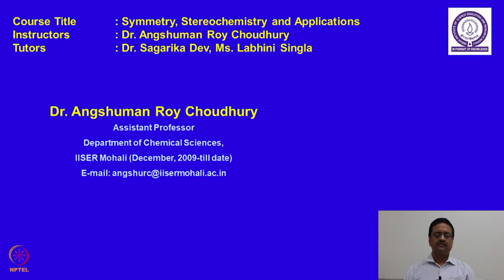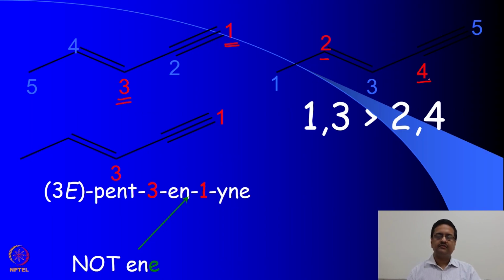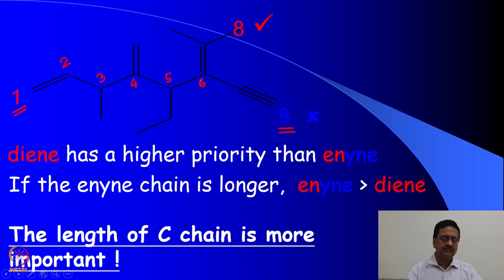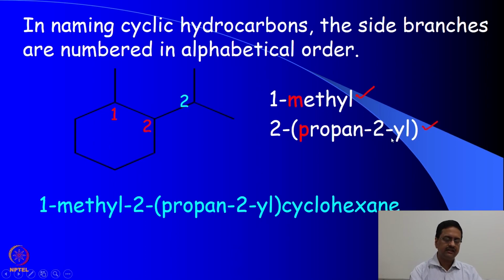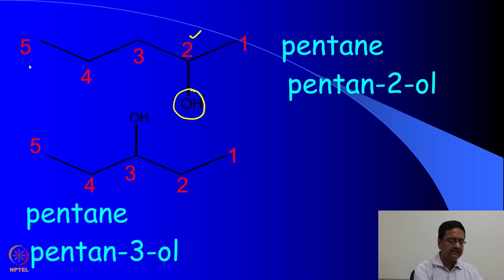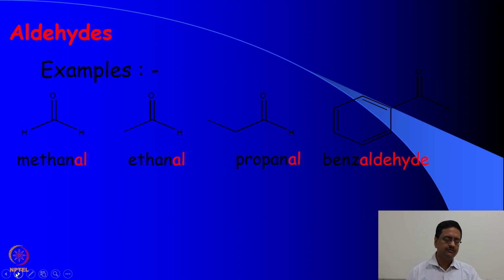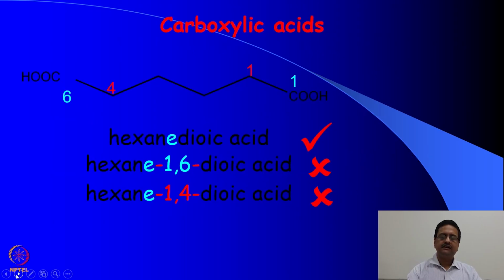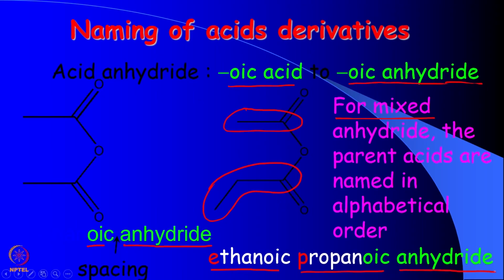Nomenclature of Cyclic molecules and other functional groups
This video provides a comprehensive guide to IUPAC nomenclature for various organic compounds (0:21). It covers the naming rules for alkynes and alkadienes (0:47), emphasizing prioritizing double and triple bond positions (4:15). The lecture also details the naming of cyclic alkanes and hydrocarbons (10:58), aromatic hydrocarbons (13:56), alcohols (14:52), phenols and ethers (17:51), carbonyl compounds like aldehydes and ketones (20:18), and carboxylic acids and their derivatives including acid chlorides, anhydrides, esters, and amides (23:12).

Subject: Chemistry
Course Name: Symmetry, Stereochemistry and Applications
Name of Presenter: Prof. Angshuman Roy Choudhury